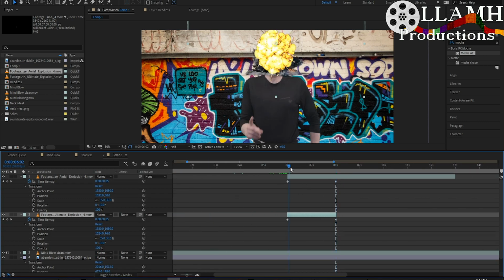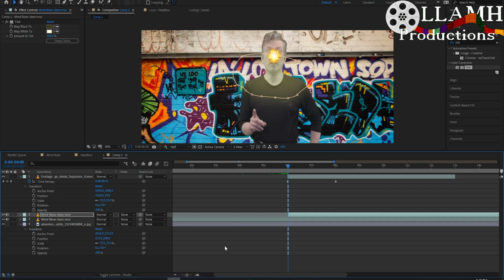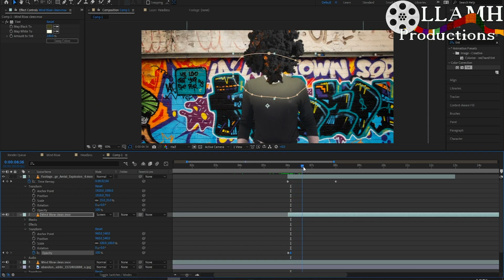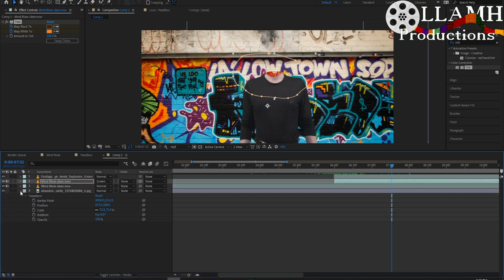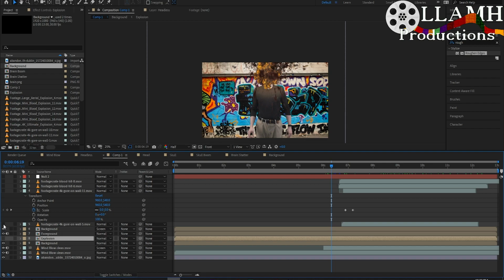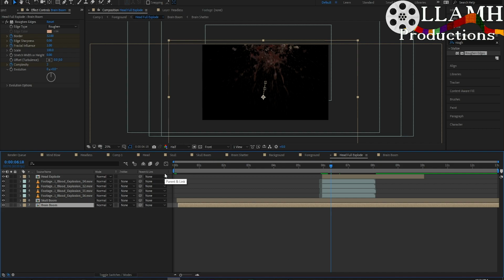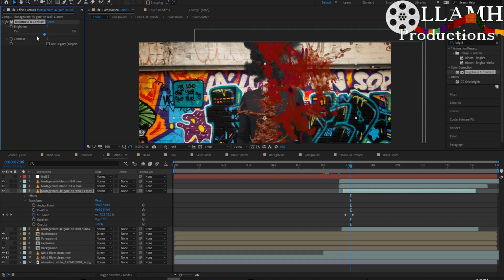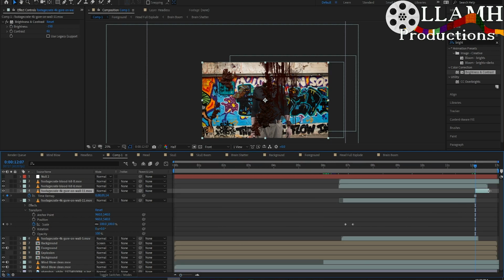Blow Peoples Mind LITERALLY | Tutorial Tuesday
Have you ever seen a basic ground explosion when someone talks about having their mind blown? It's a common thing, specially in youtube videos, but it just looks wrong. There is a simple, easy way to make it look better, and then there's a longer way to make it look amazing. Today we're looking at both!